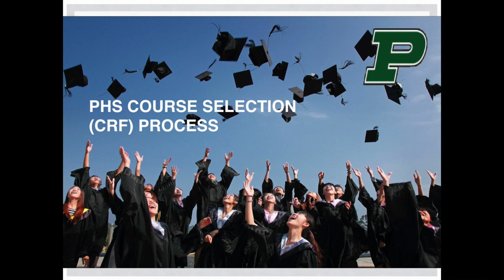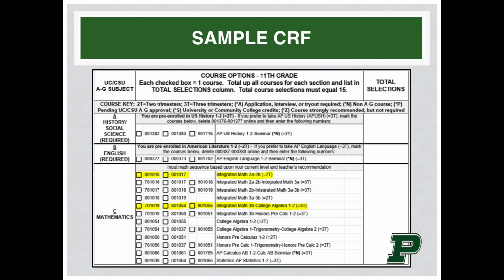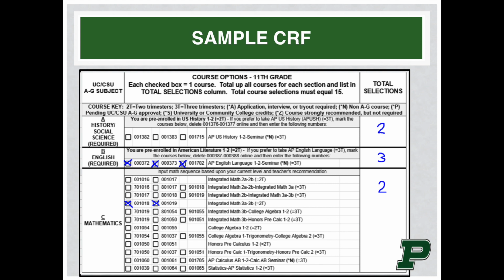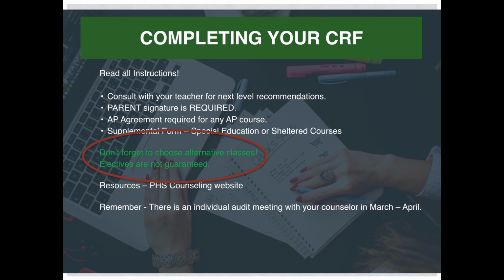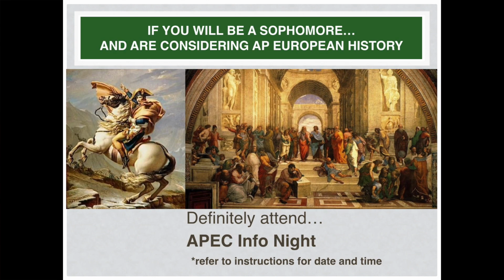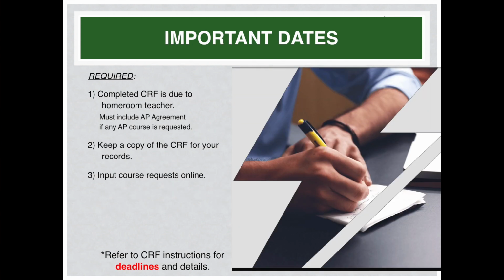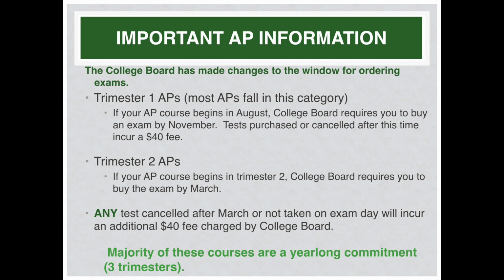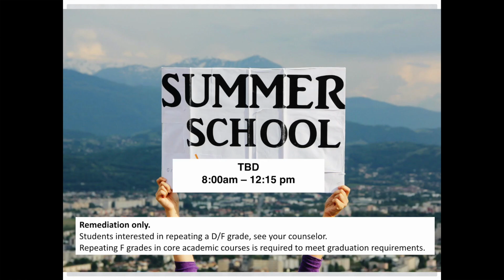CRF Process Poway High School 2020 onward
Produced by the Digital Media Productions crew